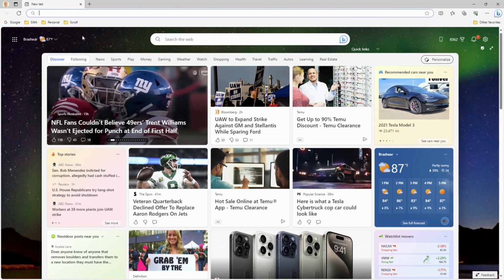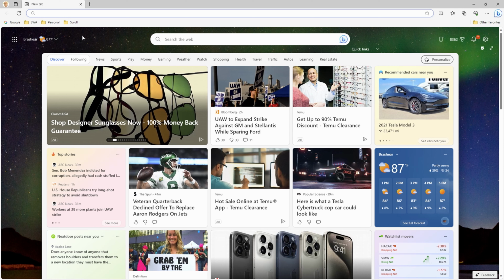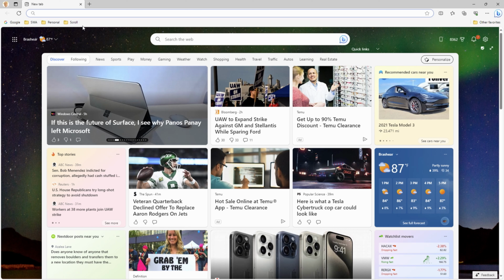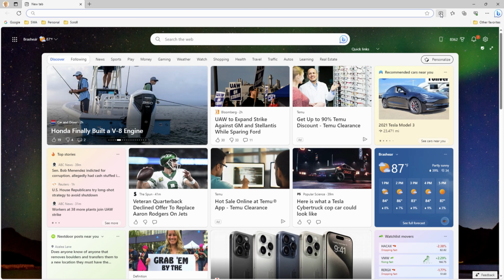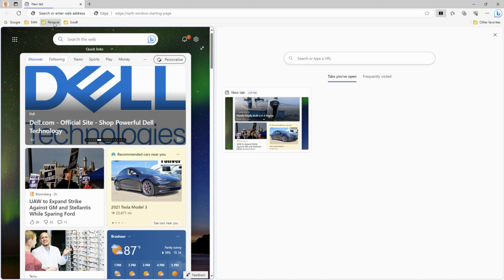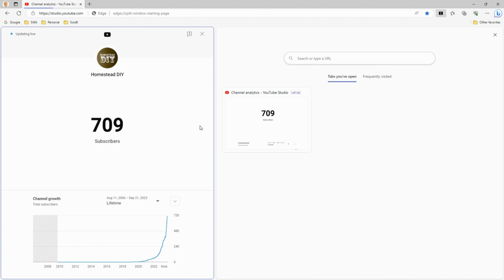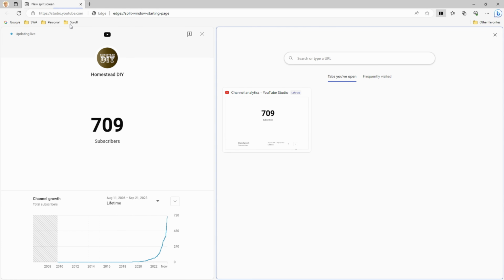Maximizing Productivity: Creating a YouTube Channel Monitoring Page with Microsoft Edge Split Screen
Learn how to supercharge your YouTube channel management with Microsoft Edge Split Screen in this YouTube Short! We'll show you step-by-step how to create a custom monitoring page to keep tabs on your channel's performance, analytics, and comments, all within one browser window. Boost your efficiency and stay on top of your content game with this simple yet powerful tip.